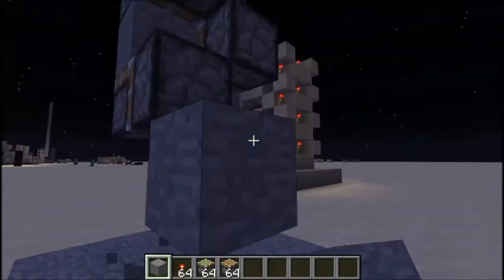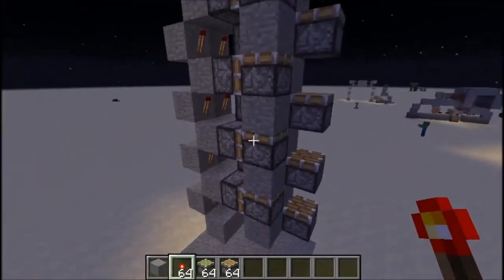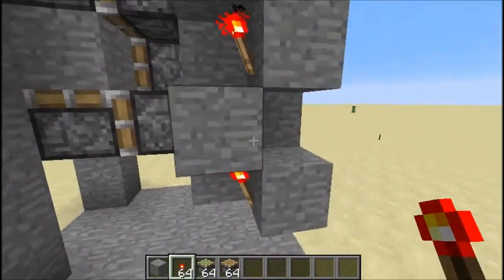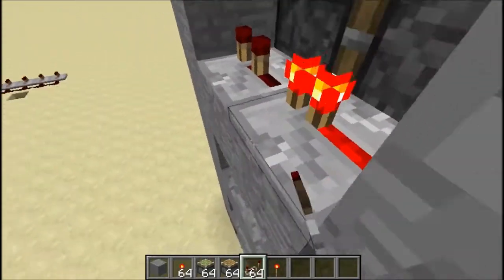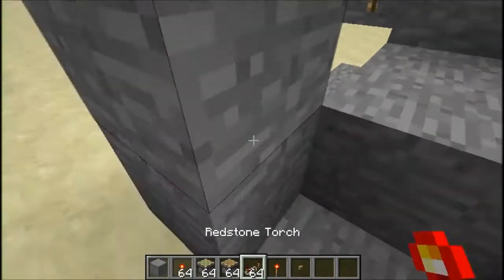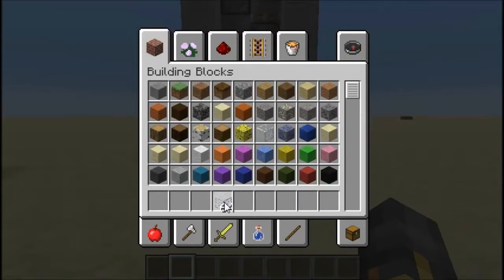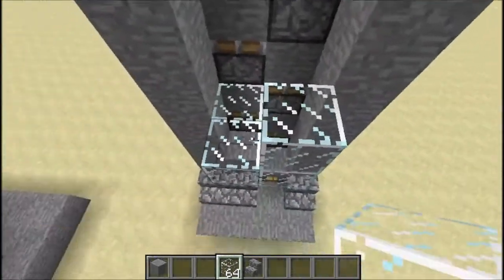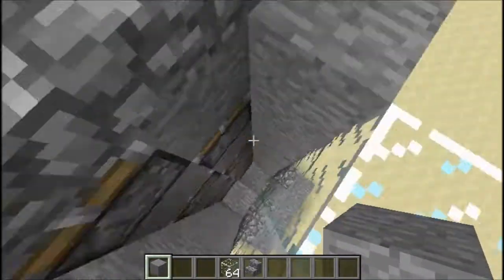Minecraft Elevator Design! Minecraft Tutorial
In this tutorial I show you how to make a person elevator in minecraft!